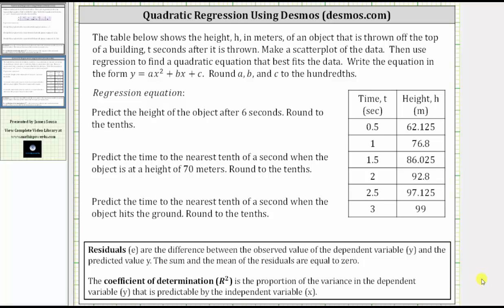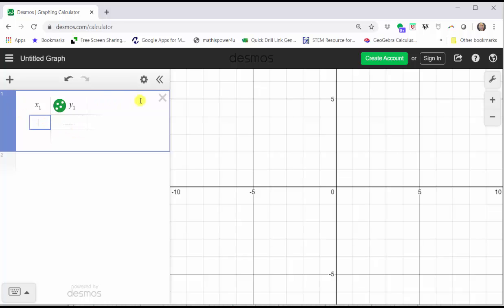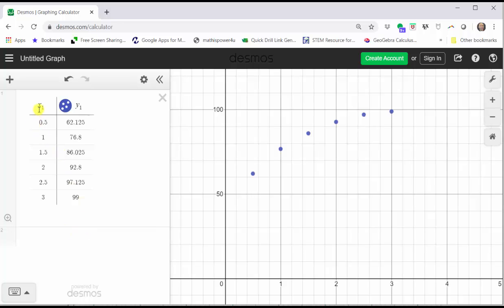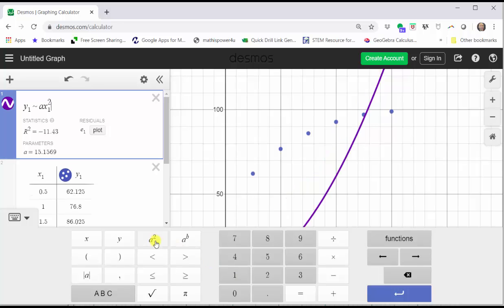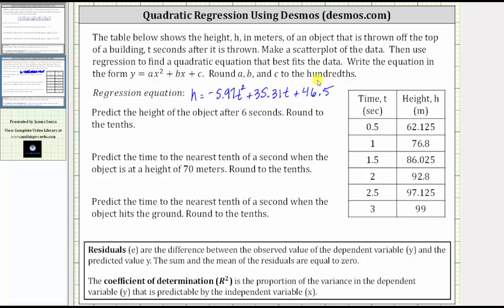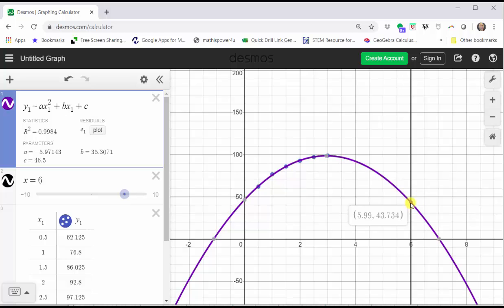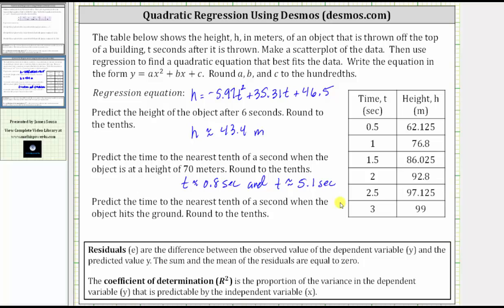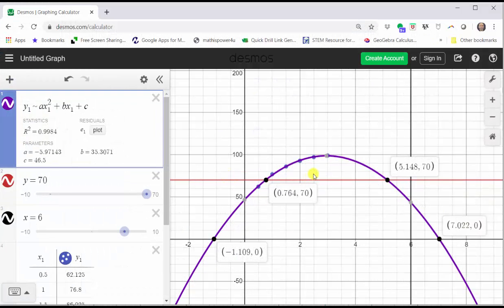Perform Quadratic Regression and Make Predictions Using Desmos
The video explains how to use Demos to perform quadratic regression and make prediction.